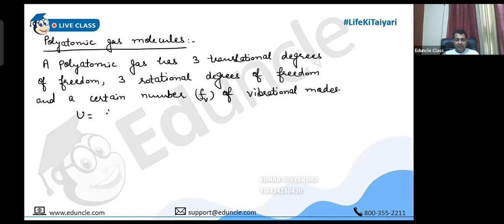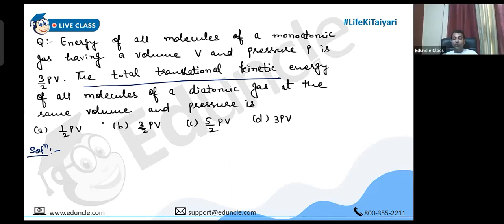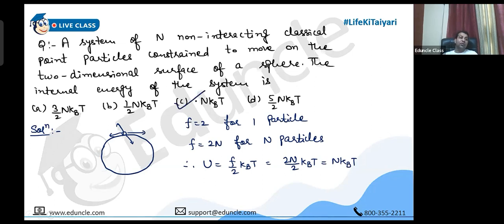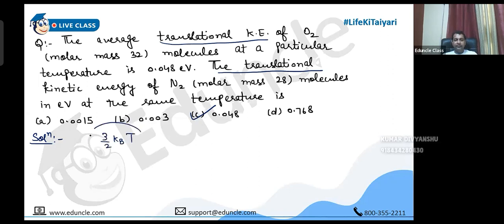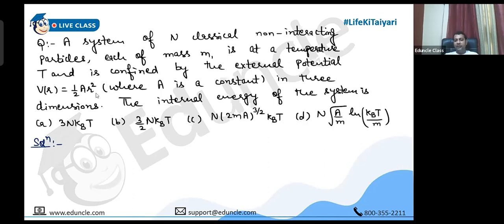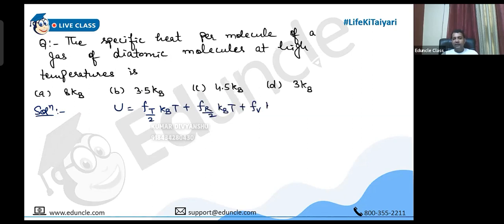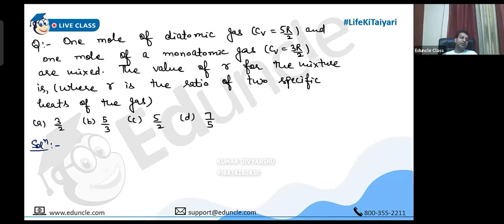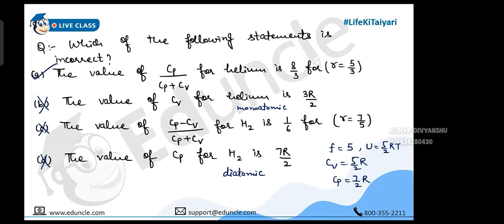KINETIC THEORY OF GASES 3